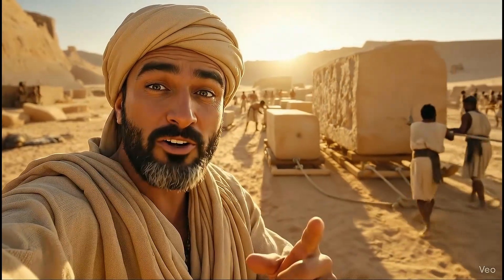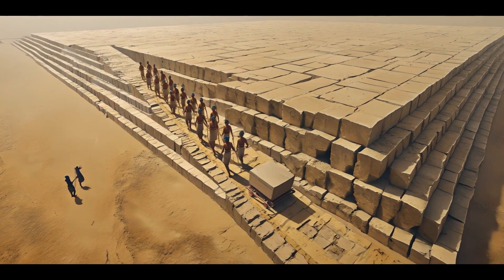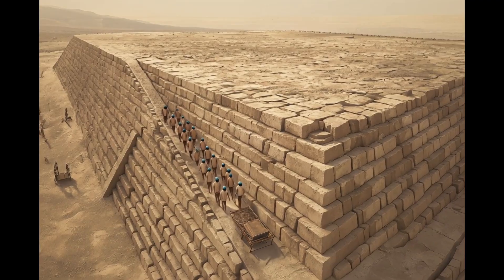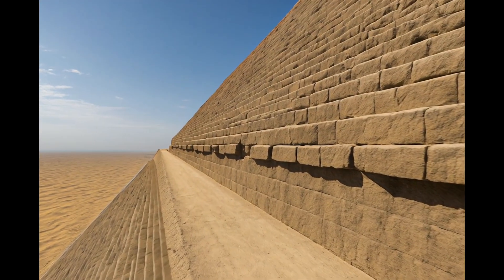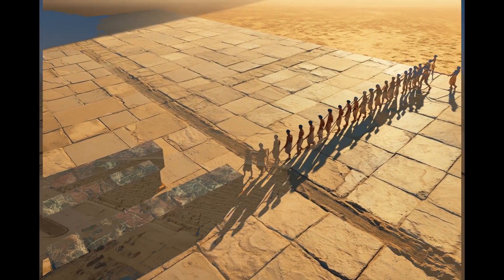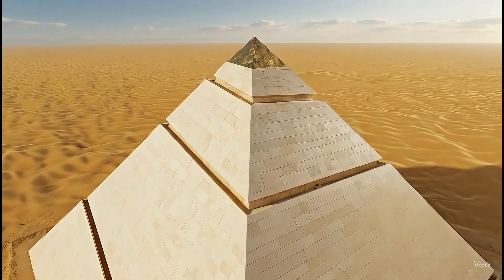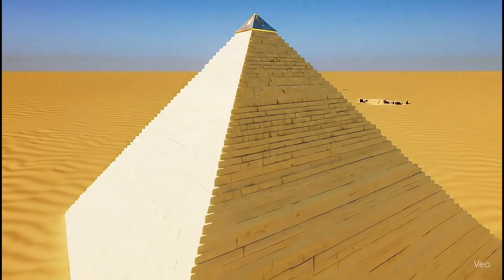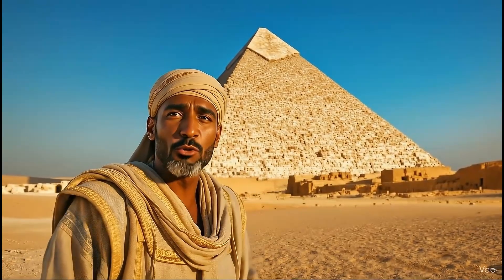How could the Great Pyramid have been built? The Edge-Integrated Ramp Model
This video presents a scientifically grounded, testable reconstruction hypothesis of how the Great Pyramid of Giza may have been built using the Integrated Edge-Ramp (IER) model.

Unlike traditional theories that rely on large external ramps, this approach proposes a ramp integrated along the pyramid’s edges, allowing teams to haul limestone blocks up while maintaining geometric control of faces and corners throughout construction.

🧱 The animation shows:
– Coordinated block transport up the spiral ramp
– Turning at the pyramid corners
– Raising granite beams on the terrace using short ramps
– Simultaneous progressive cladding with Tura limestone
– A four-ramp configuration to improve efficiency

🎥 Built with AI-generated visuals (Flux, Veo 3, Kling) and original narration.
🎶 Music composed with Suno AI.

✨ The IER framework aims to optimize logistics, minimize material consumption, and maintain structural control, offering a plausible alternative to traditional ramp models.

📄 Scientific basis:
This reconstruction is based on the preprint currently under peer review at npj Heritage Science (Nature Portfolio):

A computational framework for evaluating an edge-integrated, multi-ramp construction model of the Great Pyramid of Giza

00:00 Introduction (The Mystery of Construction)
00:06 The Model: Integrated Edge Ramp (IER)
00:19 Logistics: Turning at Corners
00:27 Advantages: No Extra Material
00:36 Placing the Granite Blocks
00:41 Maintaining Geometric Control (Alignment)
00:47 The White Limestone Cladding
00:55 Optimization: The 4-Ramp Model
01:03 The Final Result
01:13 Conclusion ("Stone by Stone") 01:19 Closing